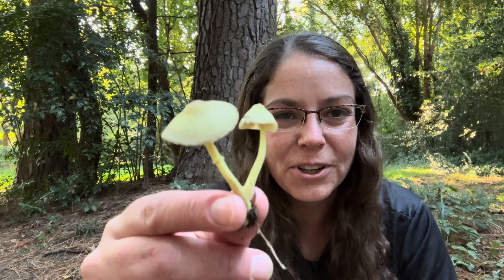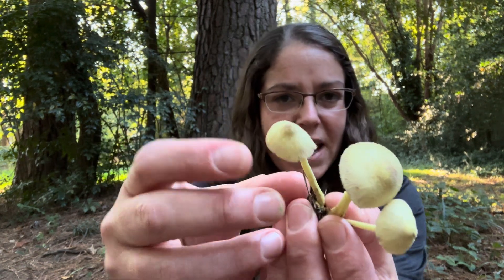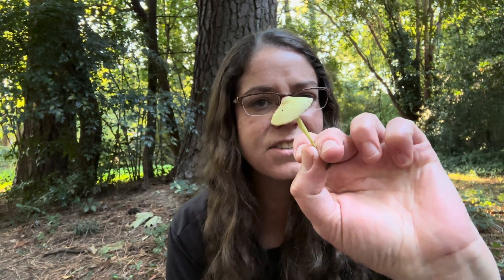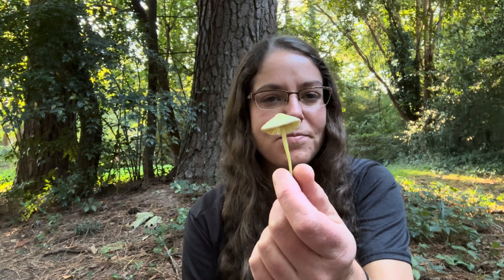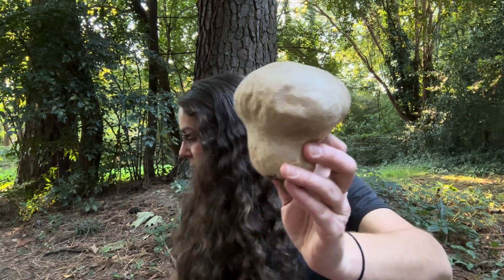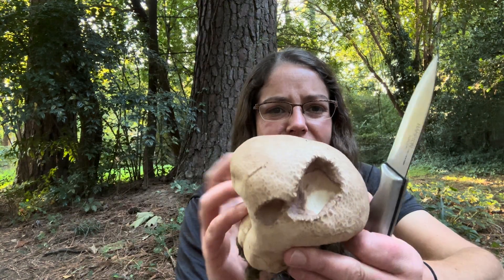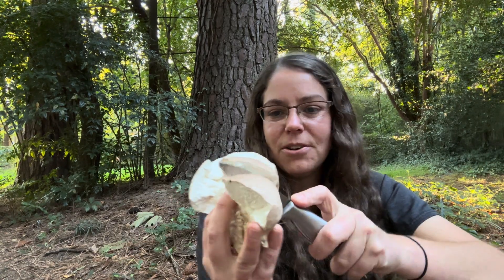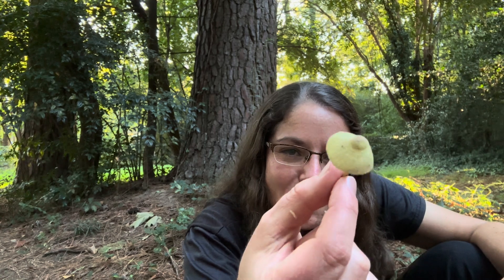Yellow plant pot mushroom, Leucocoprinus birnbaumii & Purple-spored puffball, Calvatia cyanthiformis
Learn how to identify the plant pot parasol mushroom, Leucocoprinus birnbaumii. This cheerful yellow mushroom often grows in potting soil. It is harmless to plants. Recognizing this dainty decomposer will help you understand what's happening when your houseplants sprout yellow mushrooms.

I also share an example of the edible and tasty purple-spored puffball, Calvatia cyanthiformis. This large puffball is common in grassy areas in the fall, and it has an agreeable taste and texture. Calvatia cyanthiformis is easy to identify and is pretty substantial, making it a good mushroom for novice and expert foragers alike.